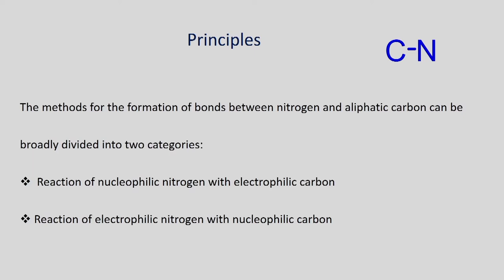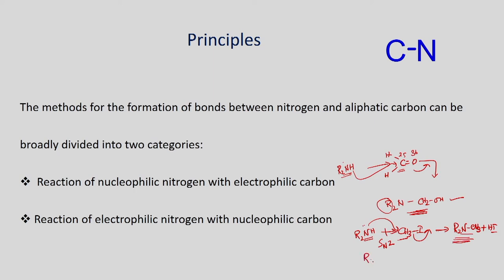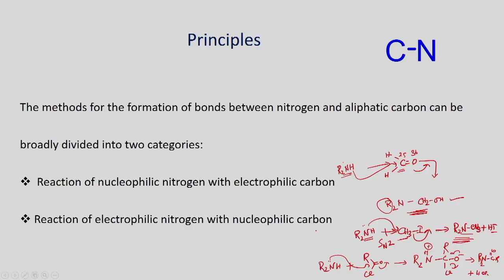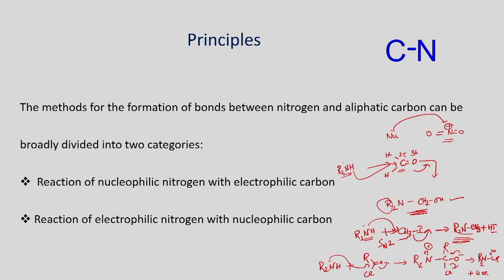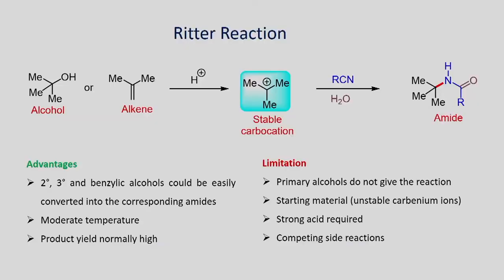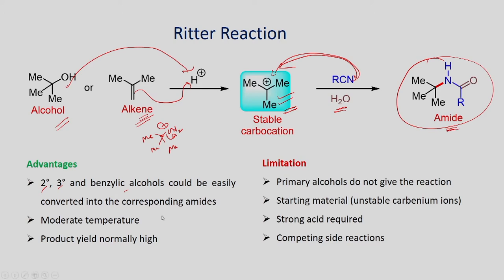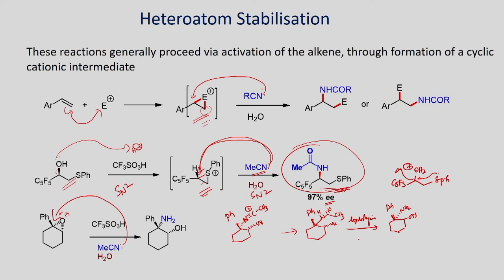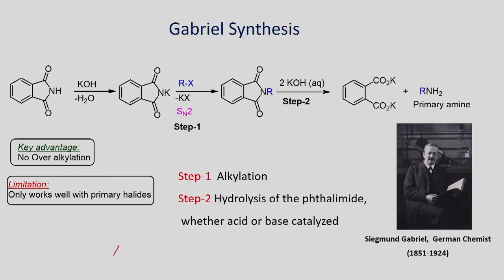Ritter Reaction and Gabriel Synthesis